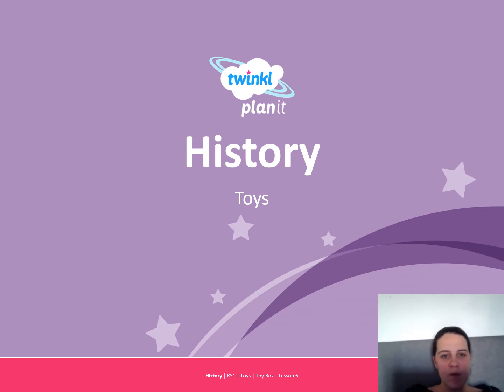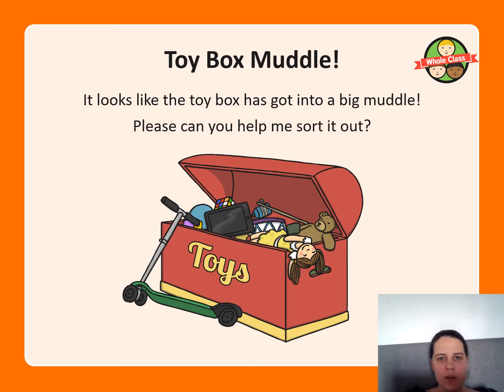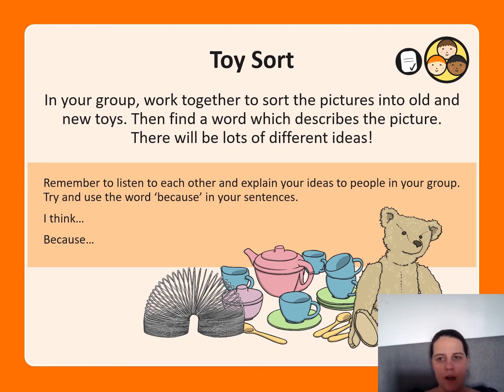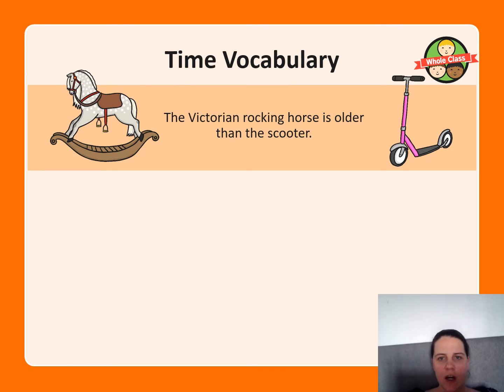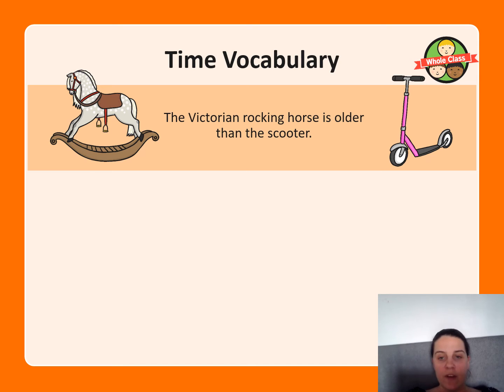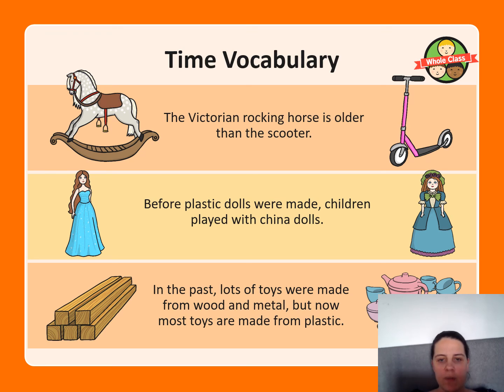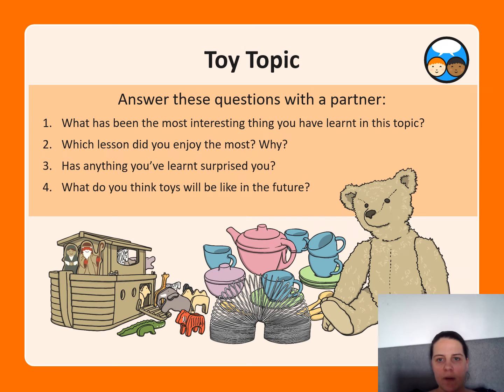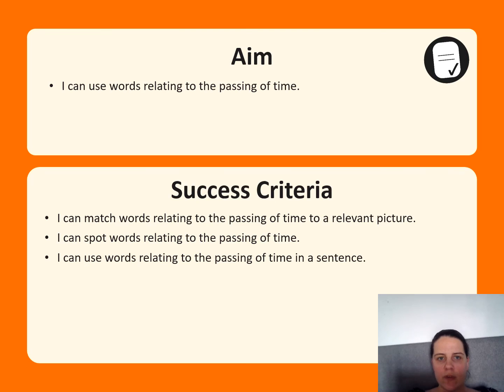Friday 26th February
History- Toys